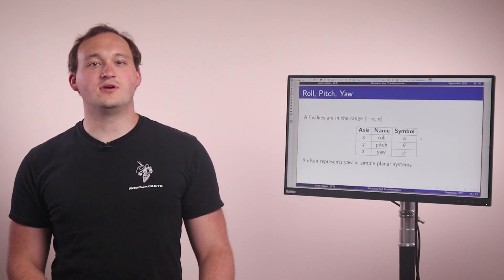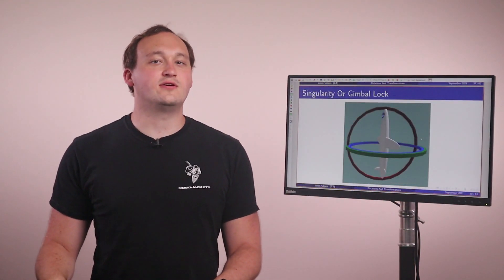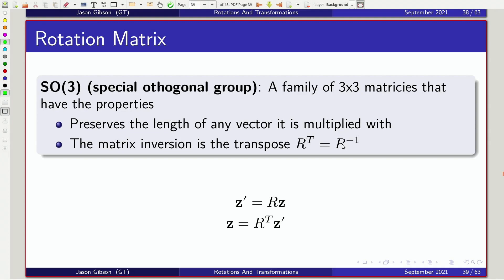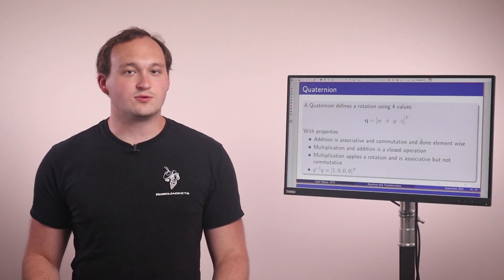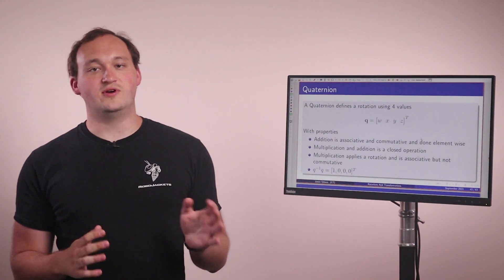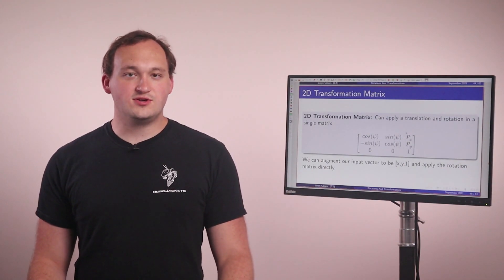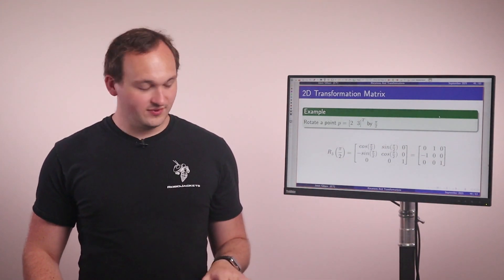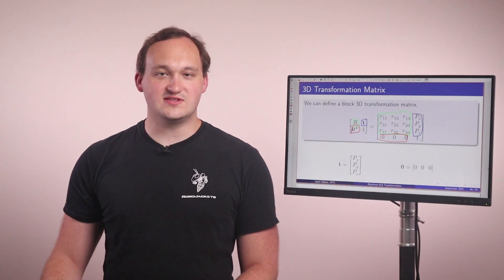Transformations | Robotics 1 - 3 | Software Training Fall 2021